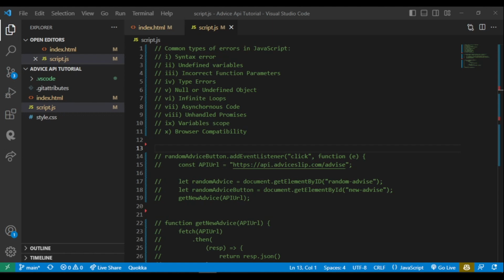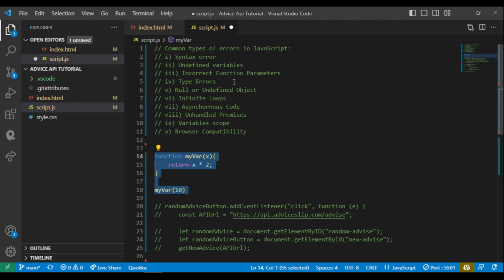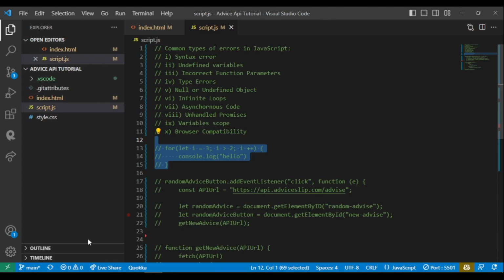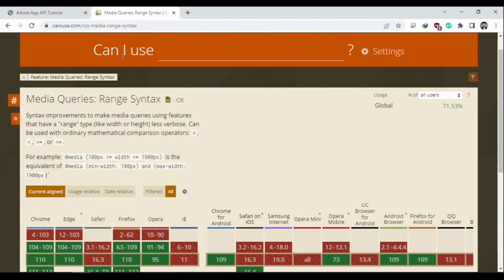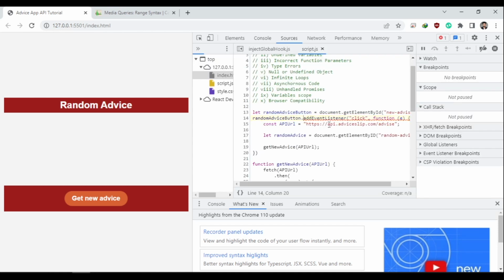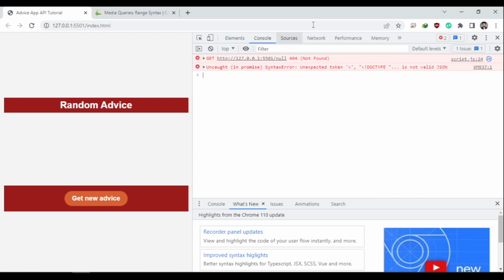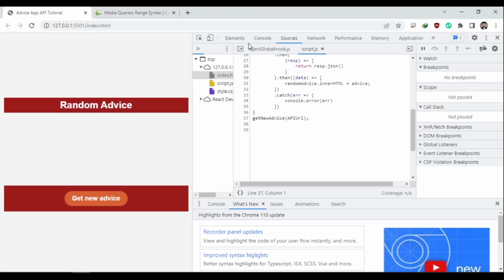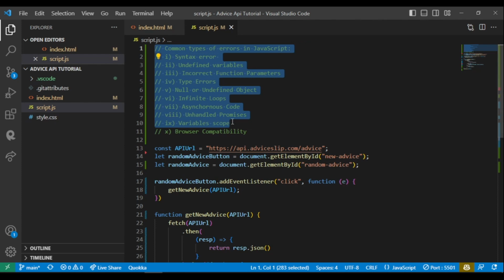Master JavaScript Debugging: Tips for Resolving Common Errors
Resolve common JavaScript errors quickly and easily with these expert tips and tricks. Perfect for both beginners and experienced developers!

Transform Your Figma Design into a High-Performance Website with Our Professional HTML Conversion Services!